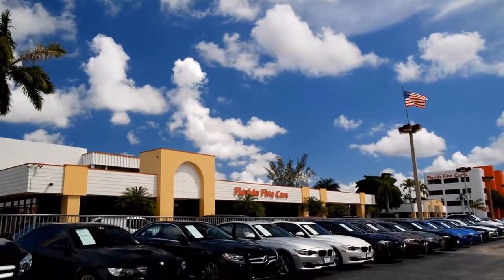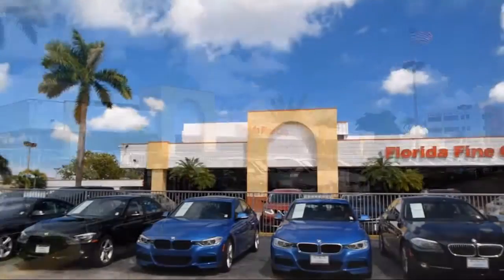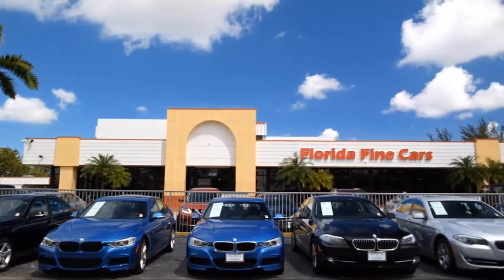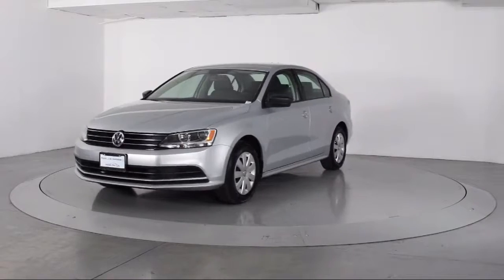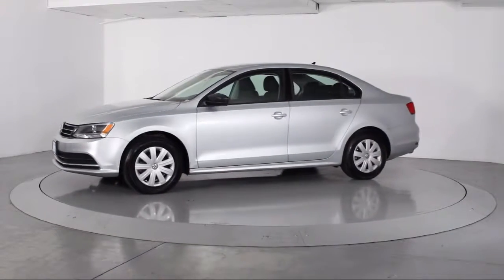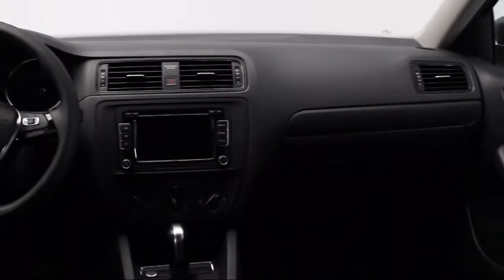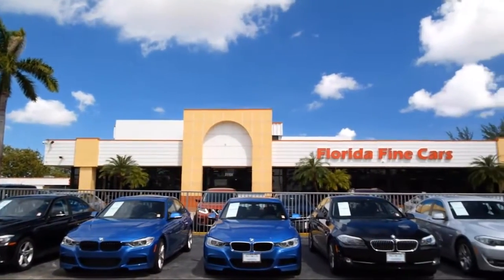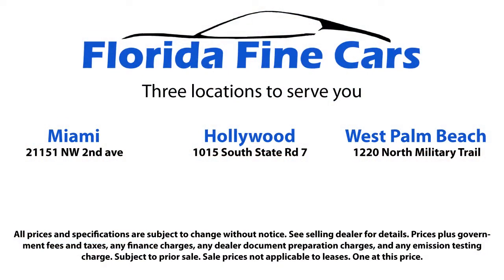2015 Volkswagen Jetta Sedan 2.0l S For sale in Miami Fort Lauderdale Hollywood West Palm Beach -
2015 Volkswagen Jetta Sedan 2.0l S Stock Number: 89996 Vin:3VW2K7AJ6FM413255.